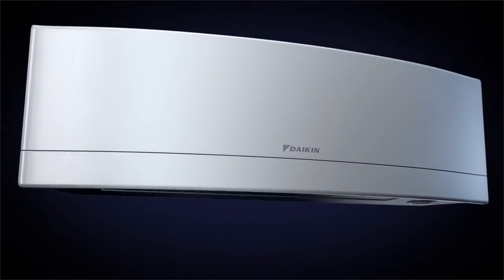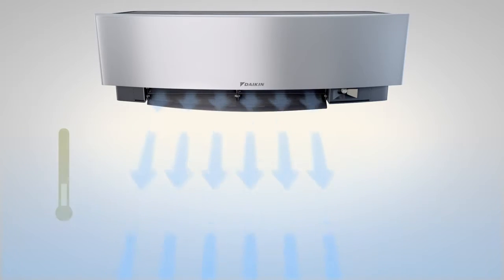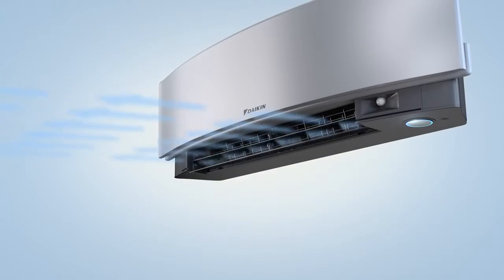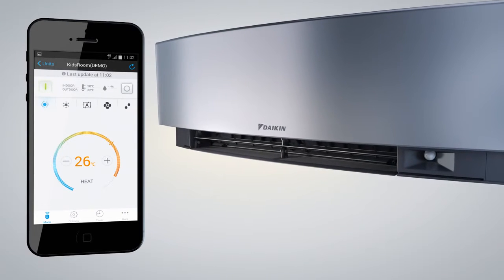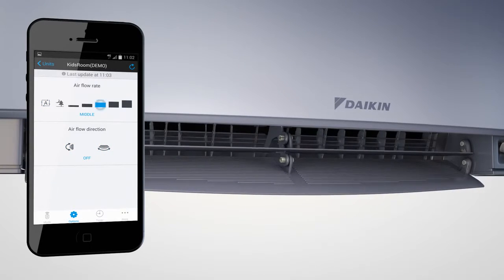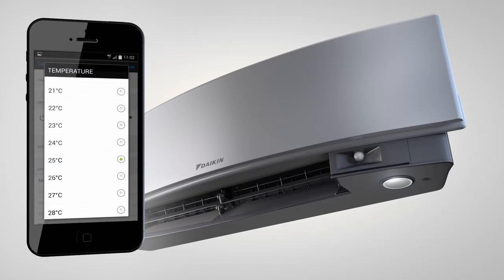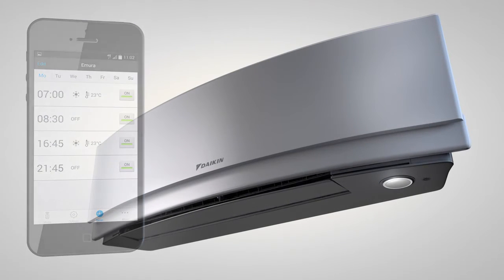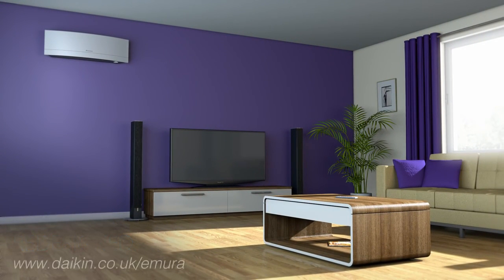Daikin Emura is a stylish wall mounted indoor heating & cooling air source heat pump unit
The Emura has a built-in movement sensor that detects a person’s presence in the room. If the room is unoccupied for 20 minutes it will automatically switch to the energy-saving setting.